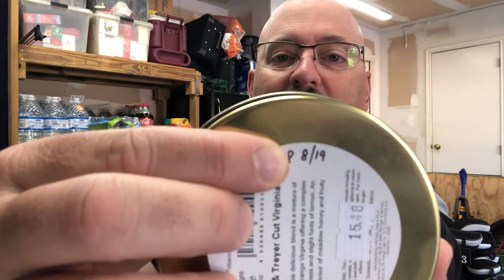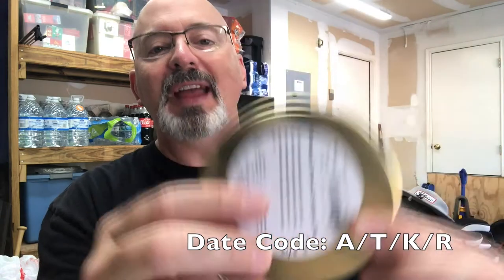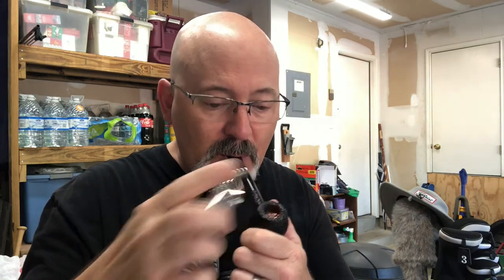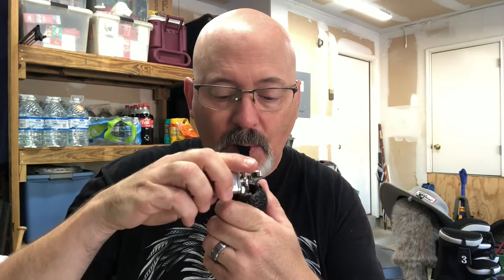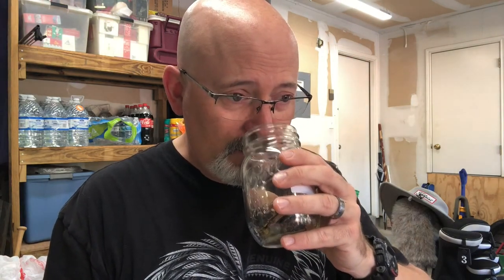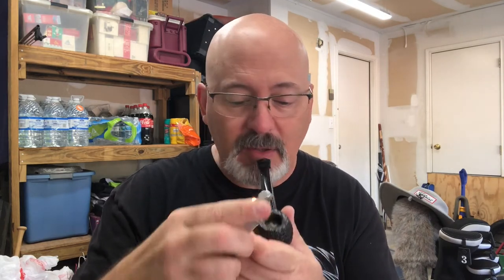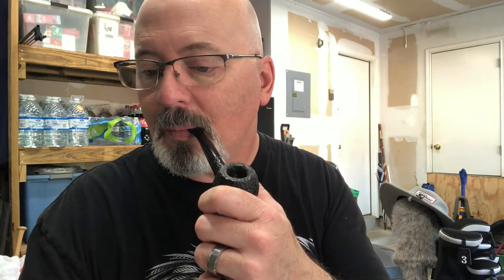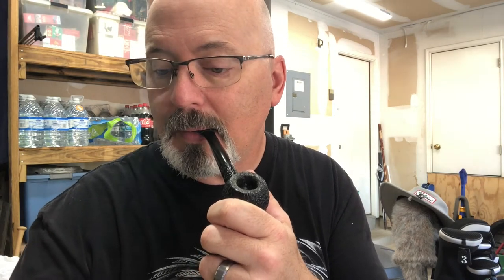Blend Review: Fribourg & Treyer's Cut Virginia Plug